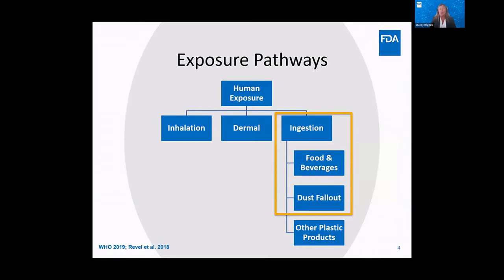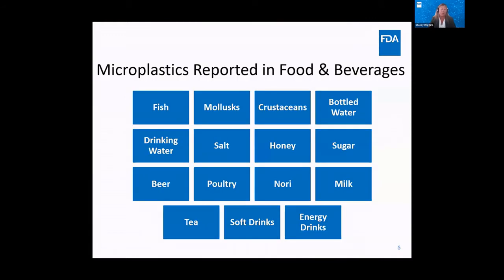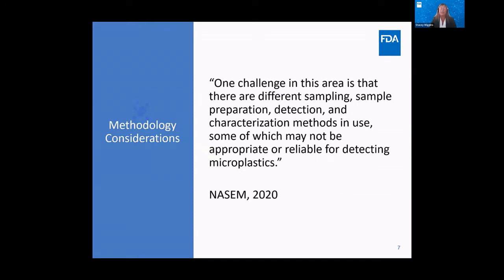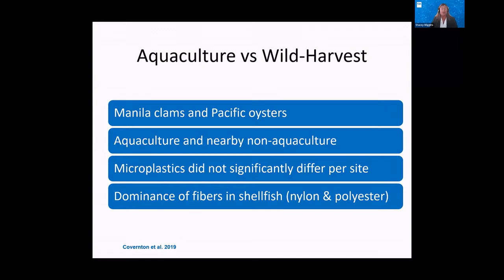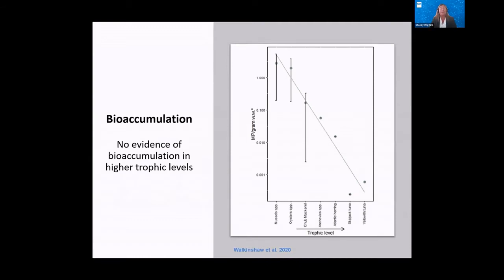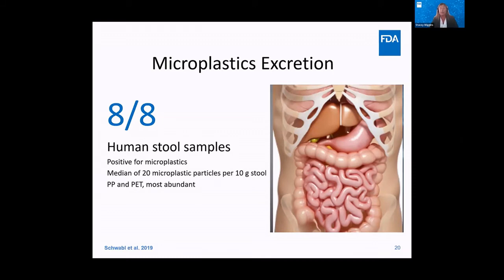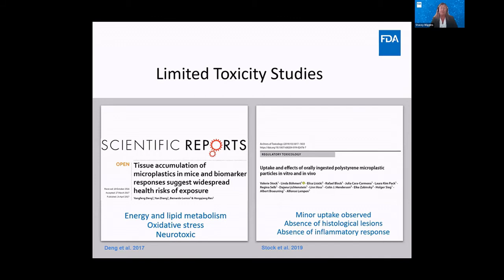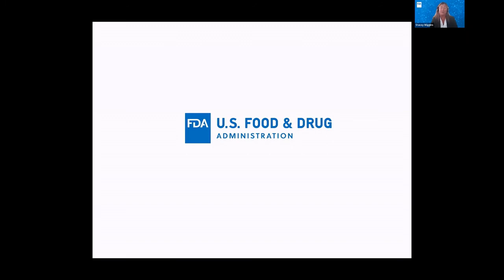Session 2: A Scientific Review of Microplastics in Food and Water